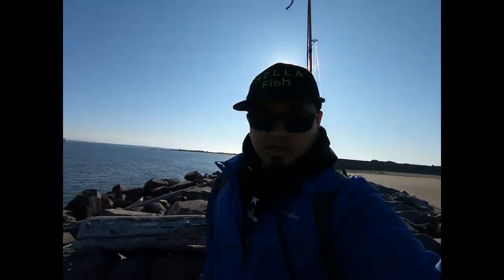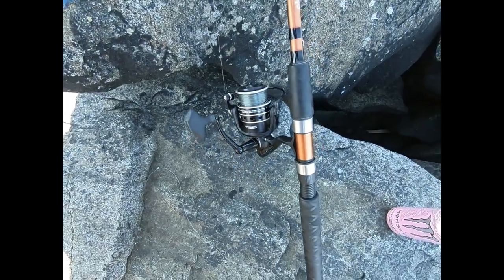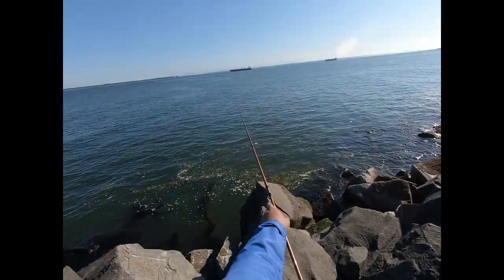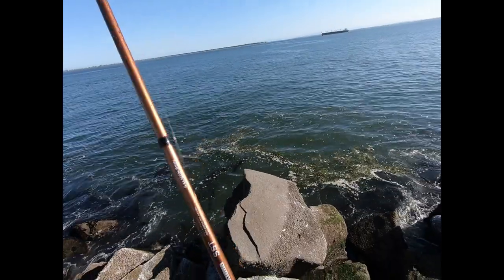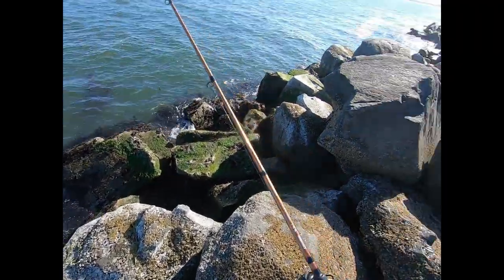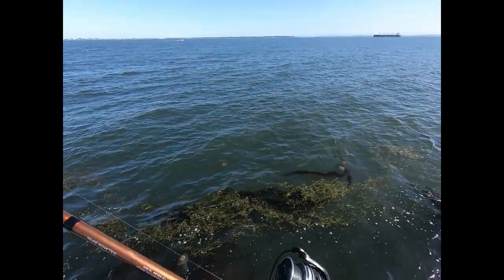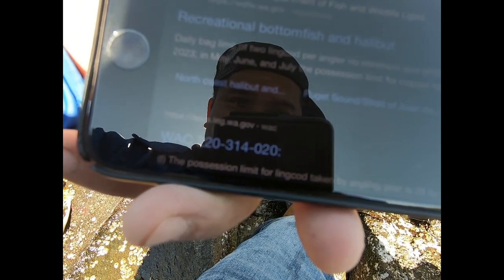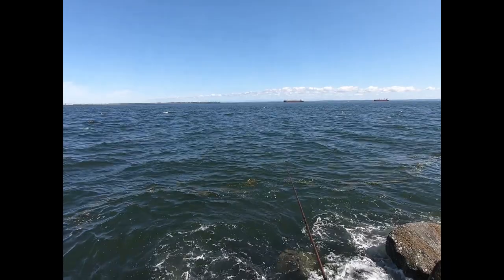WESTPORT JETTY FISHING IN LATE JULY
Hey guys so in this video I'm going to be showing you guys how I fish on the Jetty. Westport Wa is one of the best places to Jetty fish. Stay safe out there and FISH ON.